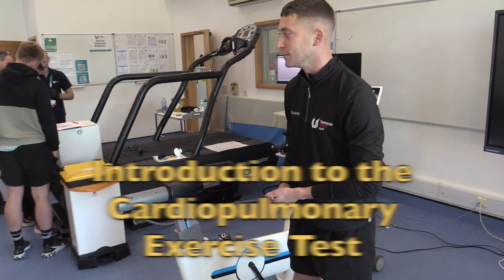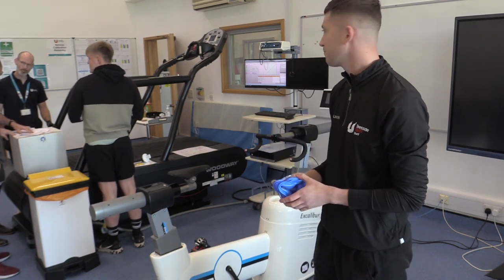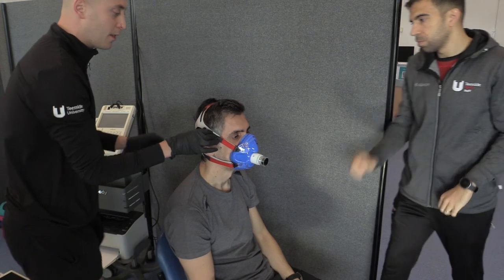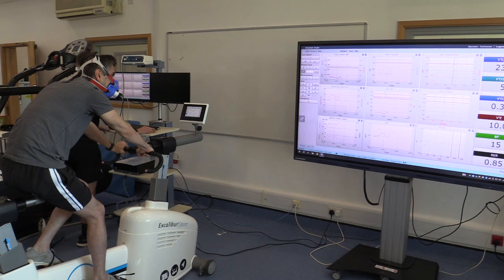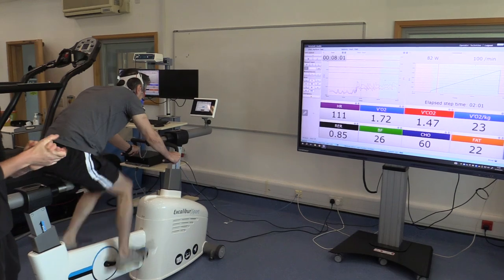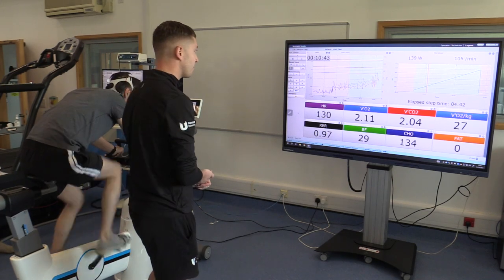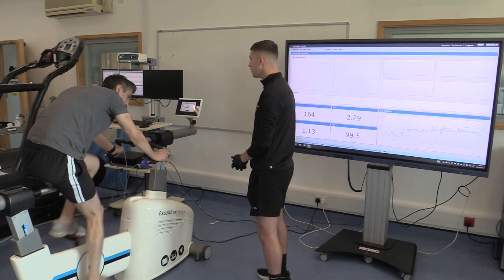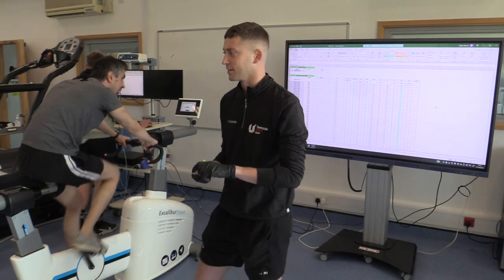How a Cardiopulmonary Exercise test is performed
This is a video showing you how a Cardiopulmonary Exercise tests is performed in order to work out your maximum exercise ability. This will calculate your VO2 Max which is the maximum ventilatory uptake that you can do and then we can calculate how close to the percentage that would we predict for you that you are.